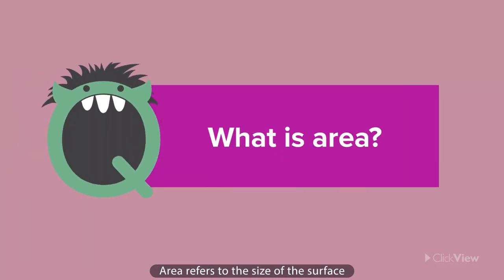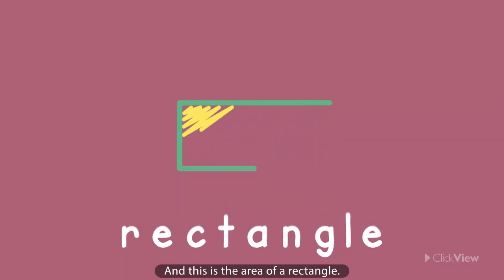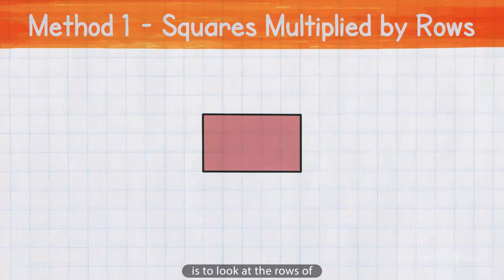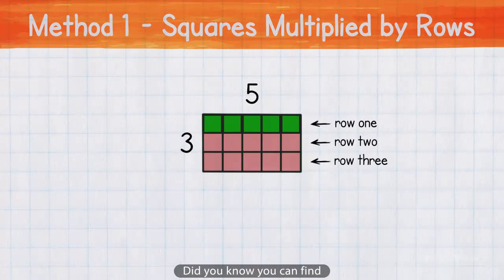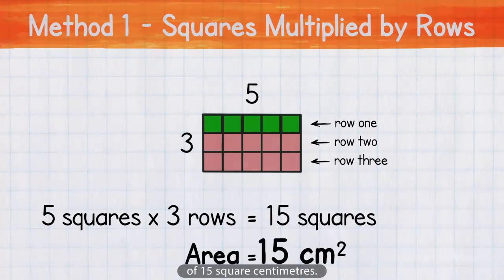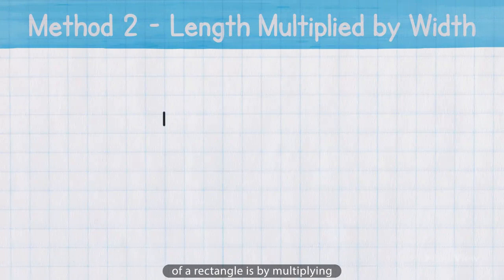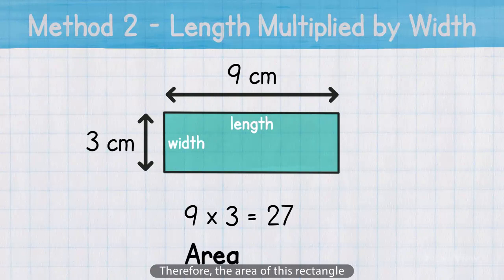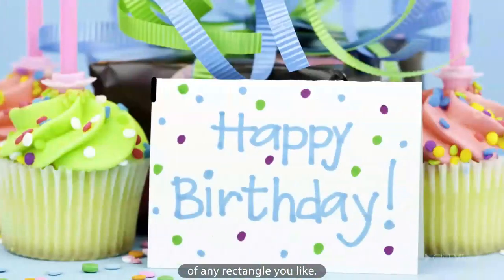5 CALUCATING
5 CALUCATING